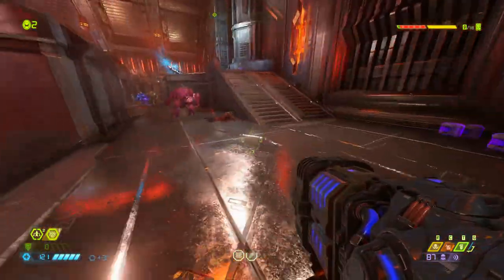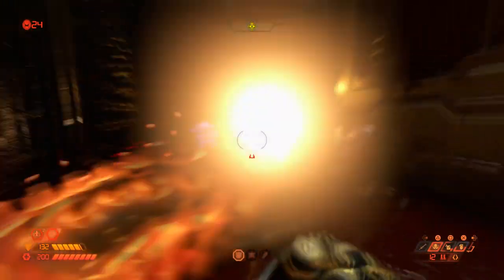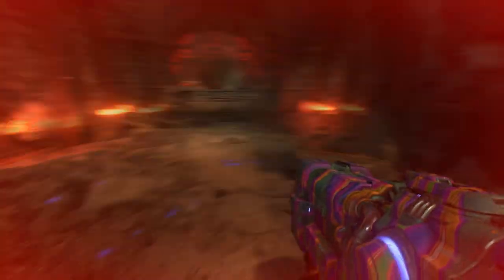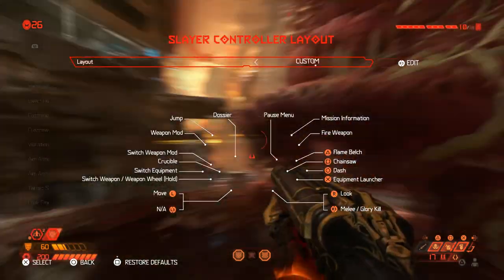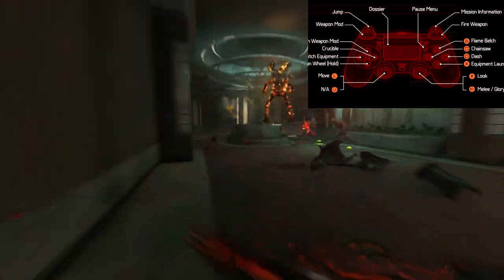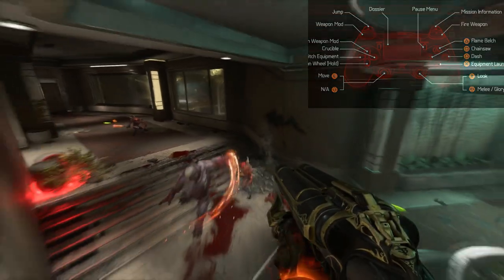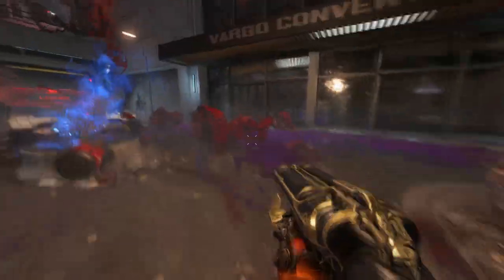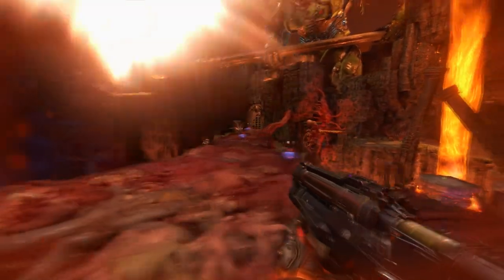Best Button Layout For Doom Eternal On Controller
Best button layout for console doom eternal. Doom eternal whats the best ps4 controller button layout. Best button layout on controller for doom eternal ps4 xbox one.

Critical, Sarcastic, Informative! If you're looking for tips for Doom Eternal's Competitve battlemode, information on Dying Light's Lore, or an update on Gaming news in general look no further. I cover a range of topics but they all boil down to whats going on in the world of Triple A Video games. Upload Schedule right now is every week Mon-Wed with occasional extra uploads on Thursdays and Fridays.